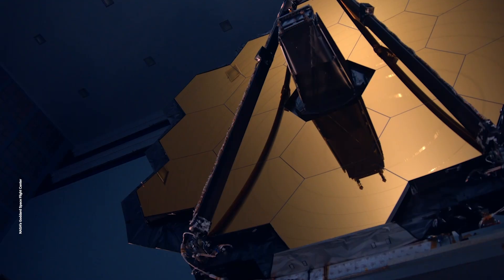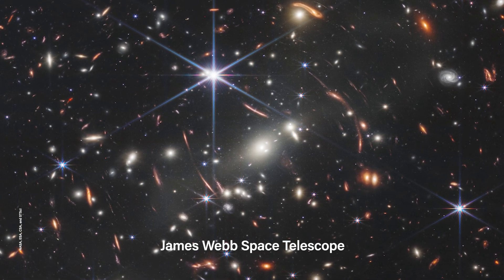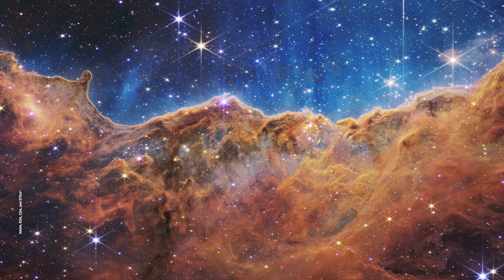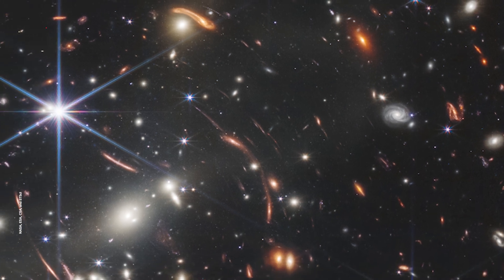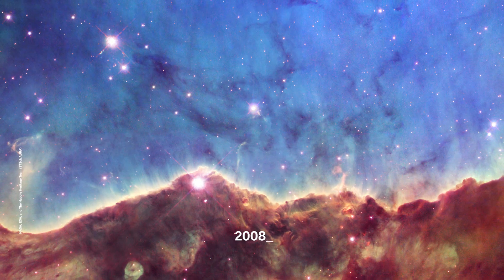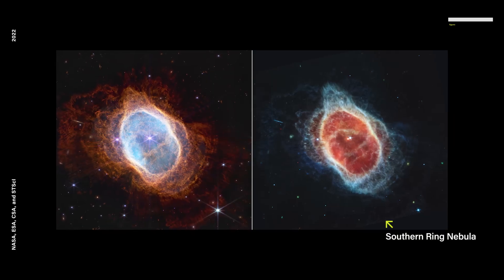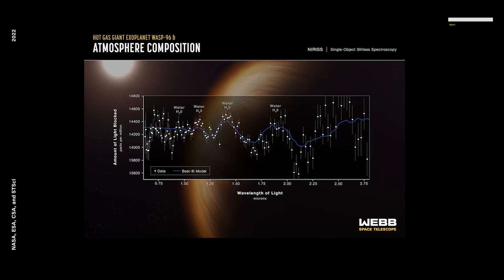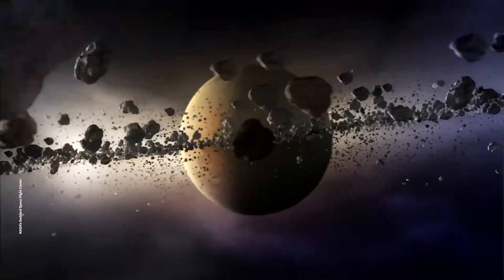NASA’s JWST first images: everything you need to know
NASA just released the first full-color images from the James Webb Space Telescope. These images, including the deepest infrared image of our universe ever, are a preview to how JWST will change our understanding of the cosmos. So what else does this first batch of photos reveal?

00:00 - 00:31 Intro
00:31 - 01:00 About JWST
1:00 - 01:39 Commissioning Phase
1:39 - 02:18 Deepest Image Ever
02:18 - 02:48 Carina Nebula
02:48 - 03:05 Southern Ring
03:05 - 03:20 Stephan’s Quintet
03:20 - 03:54 Exoplanet Spectrum
03:54 - 05:04 Scientist Reactions
05:04 - 05:16 End Credits

NASA showed off the first full-color images captured by the James Webb Space Telescope. And these images are just a glimpse into what JWST can really do. It took two and a half decades to build and launch JWST, the largest and most advanced space telescope ever built. Unlike its predecessor Hubble, Webb can observe way farther into the infrared part of the spectrum, giving it an even better look at the first galaxies formed after the Big Bang. The telescope will help us understand how the cosmos began, and whether we’re alone out there.

First, we have the deepest and sharpest infrared image ever taken of our universe. It’s a region full of thousands of galaxies. And because the light from these distant objects takes so long to reach us, we’re seeing them as they were when the universe was less than a billion years old.

Then there’s the Carina Nebula, a stellar nursery. This image provides a glimpse into how stars form. It was imaged by Hubble…but this new view reveals new stars…and some new mysteries.

On the other end of the stellar life cycle, there’s the Southern Ring. It’s a region of cosmic dust and gas that surrounds a dying star. The telescope captured two views in different chunks of the infrared spectrum, revealing a clearer view of the binary star at the nebula’s center.

Then there’s Stephan’s Quintet, a compact group of five galaxies.  Highlights here are two galaxies in the process of merging, and a region of extremely bright gas being pulled into a black hole.

And finally, this is the telescope’s first spectrum of an exoplanet’s atmosphere. This graph reveals the atmospheric composition of a large, hot planet far from our own solar system. Data like this can reveal whether a world may sustain life as we know it. in this case, we can see the tell-tale signs of water vapor.

Marvel At The First Batch Of Full-Color Images From NASA’s James Webb Space Telescope
Today’s images each showcase an exciting ability of the observatory — and they’re only a jumping-off point of what’s to come. It’s got approximately 20 years left in its lifespan to serve up more delicious astronomical treats.
How Engineers Got The World’s Most Powerful Space Telescope Ready to Do Science
But, before JWST can start collecting all these baby pictures of the cosmos, NASA and STScI, which oversees the telescope’s operations and science, needed to know that all of JWST’s state-of-the-art instruments and hardware could actually work in tandem to get the job done.

What to Expect From NASA’s James Webb Space Telescope Launch
“I really do think that this telescope will be transformational for astrophysics,” says Straughn. “I think that we will learn things about the Universe that completely surprise us, and that’s one of the most exciting prospects about any time we put a big, bold telescope like this into space. We learn things that we never expected.”